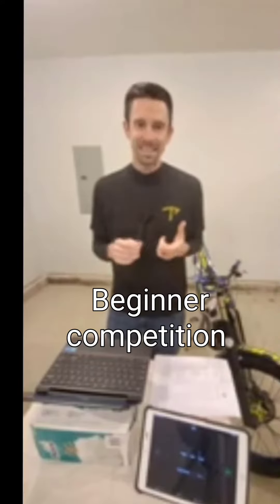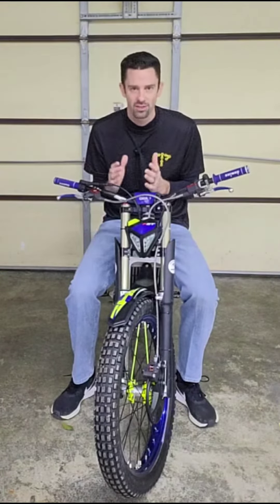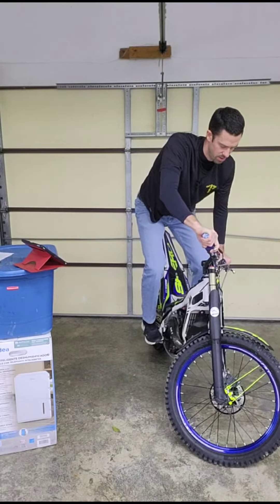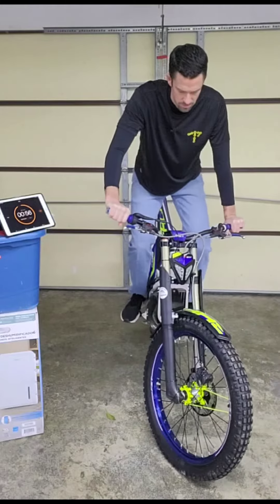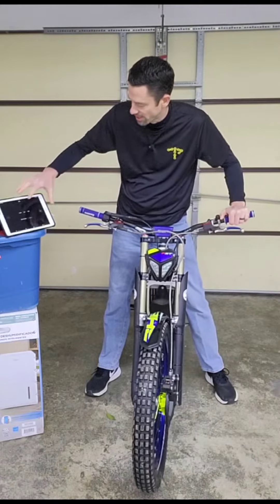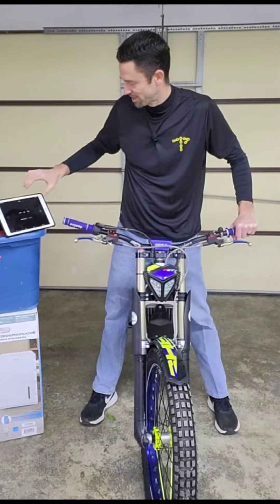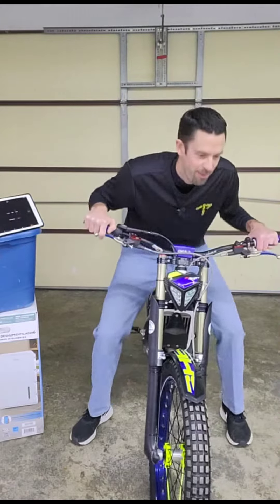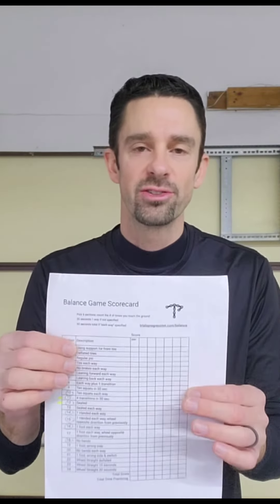Balance Game - Intermediate Level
1:20 Tips, Strategies and Practice
9:08 Game Explained and Rules
10:30 Game Start